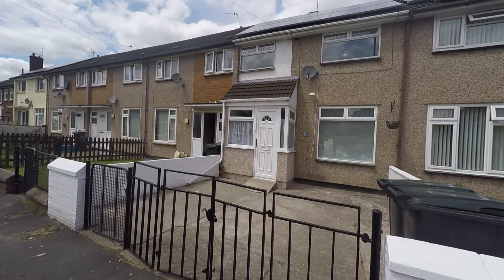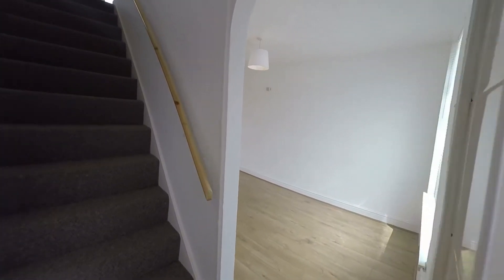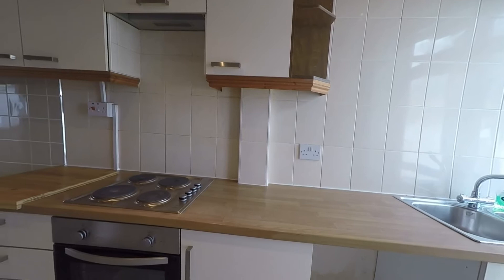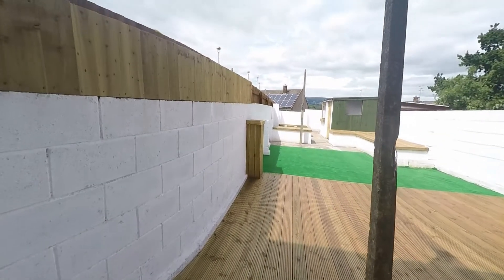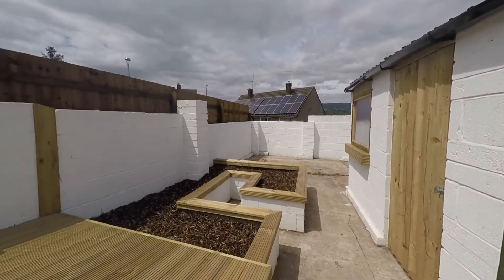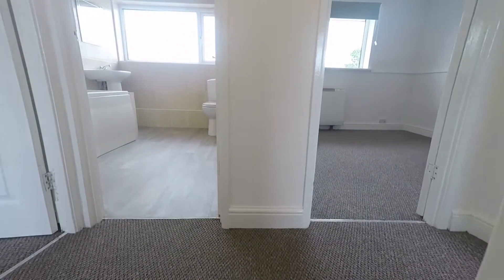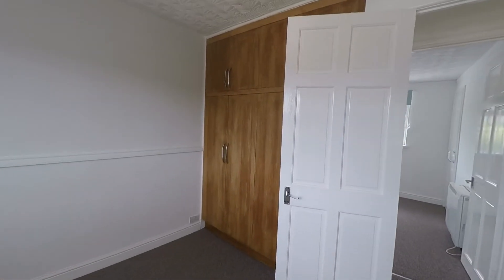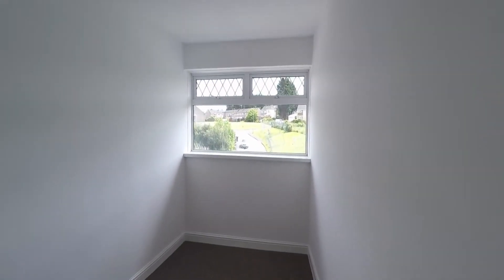Pinkmove Virtual Tour Of 156 Monnow Way